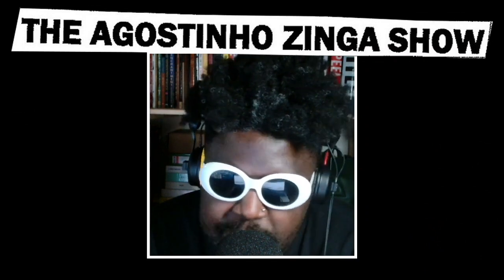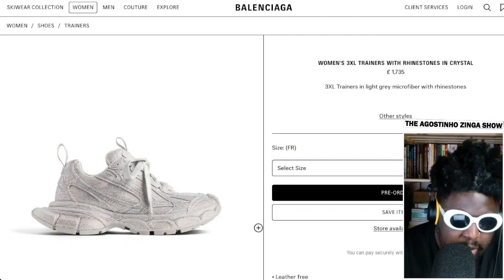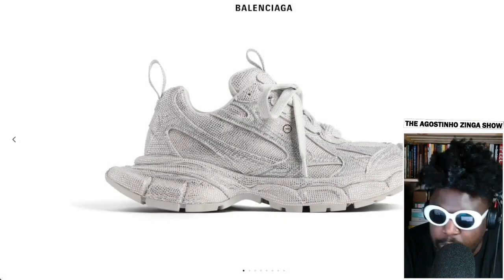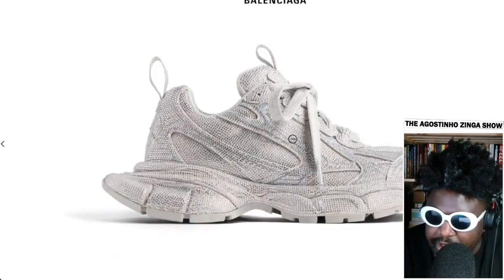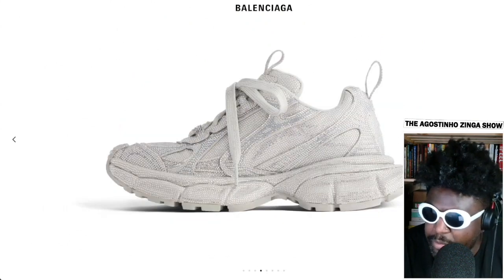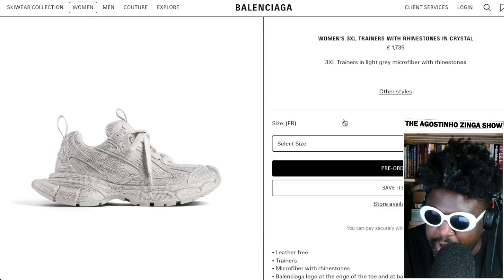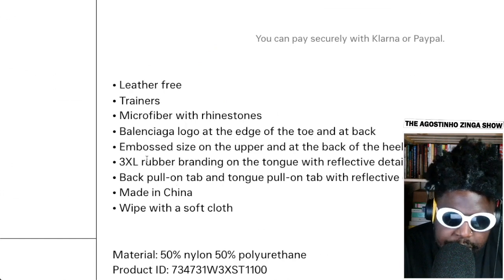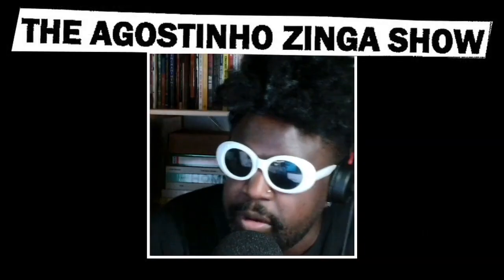Balenciaga 3XL Trainers with Rhinestone Crystals